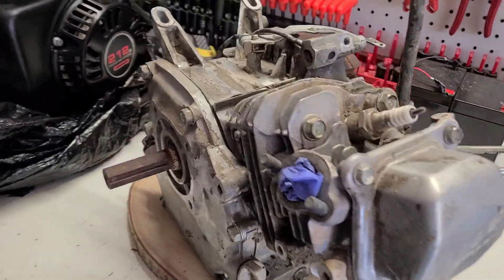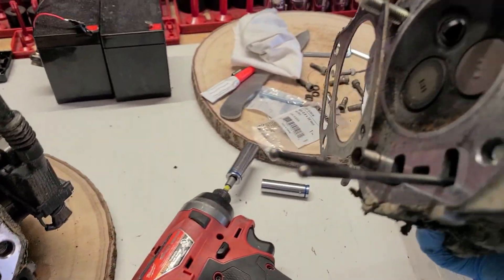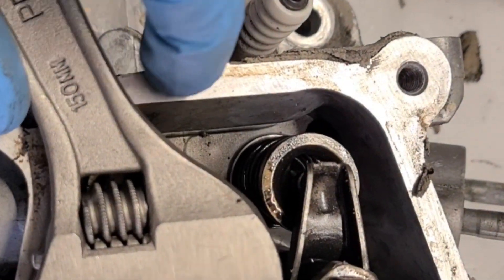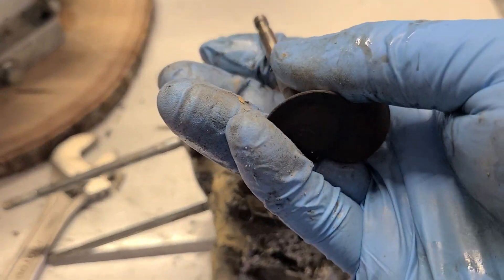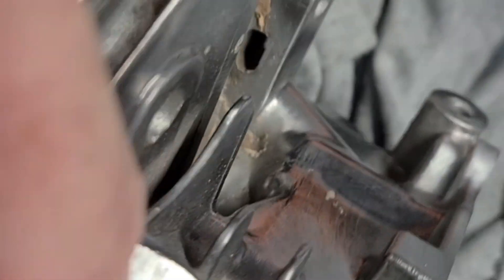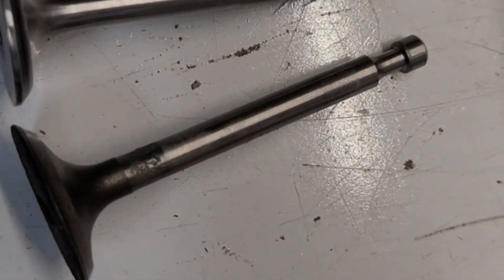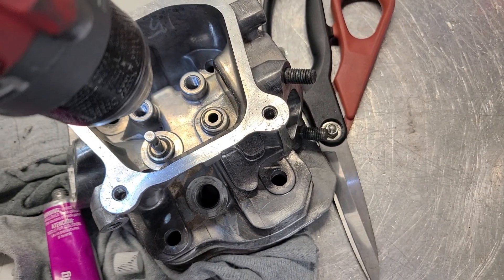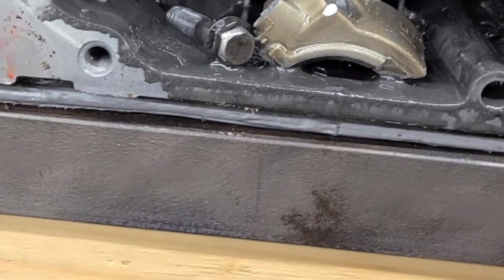Rebuild of Honda gx160 cc cylinder head.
This video shows how to rebuild a cylinder head from Honda GX 160 engine then, how to mod it for performance and other purposes.